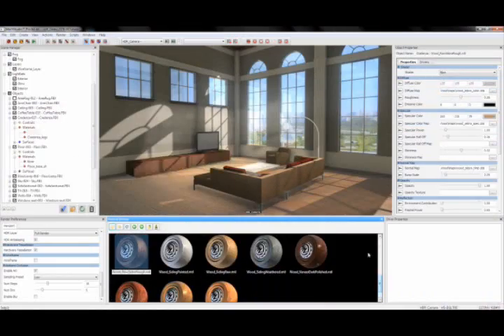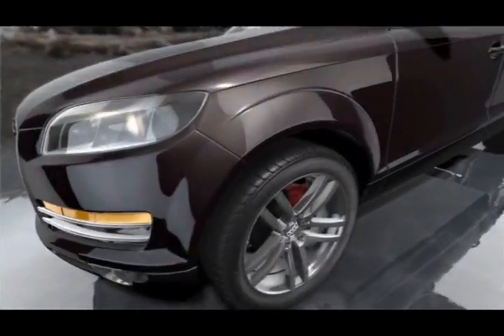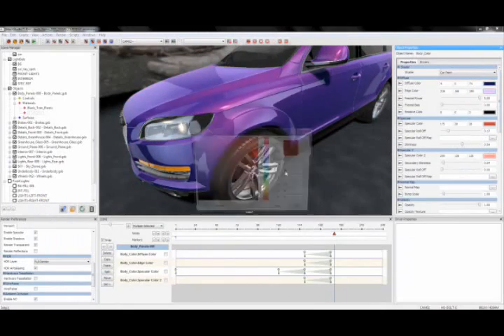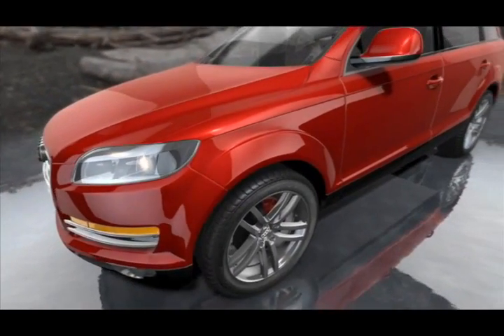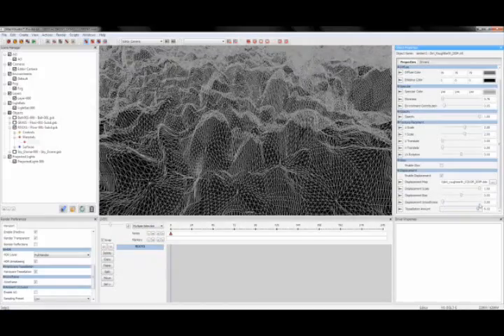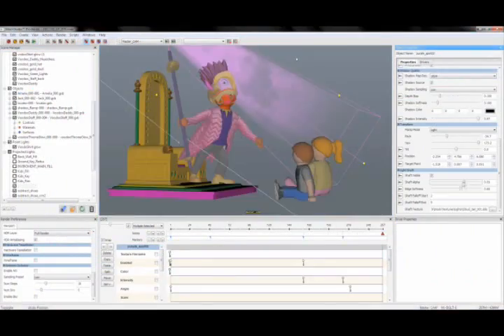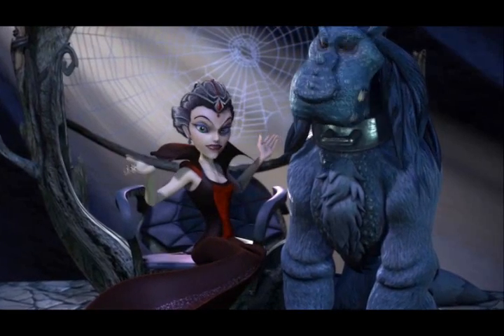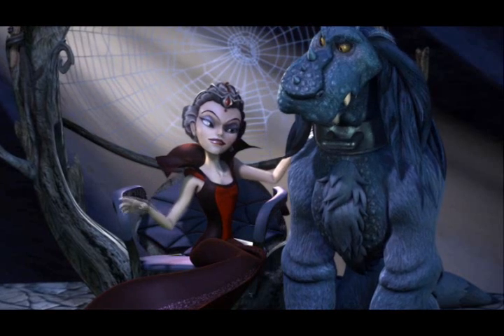Computer Graphics Enhance Hollywood Productions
Rick Bergman, Senior Vice President and General Manager of AMD, discusses how computer graphics enhance Hollywood productions. SIGGRAPH 2009, New Orleans.